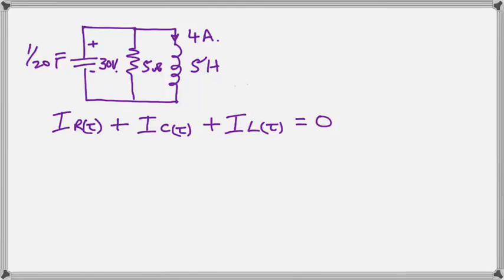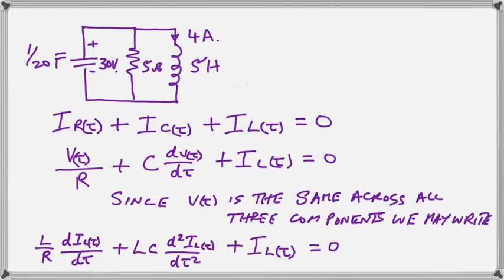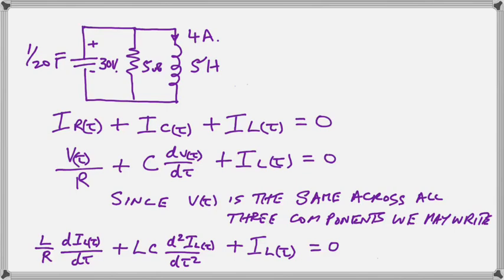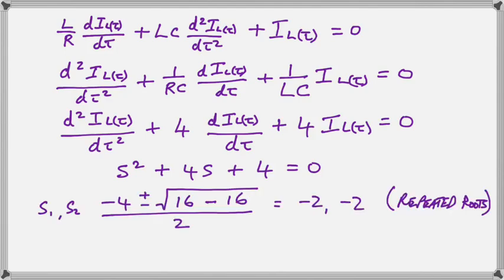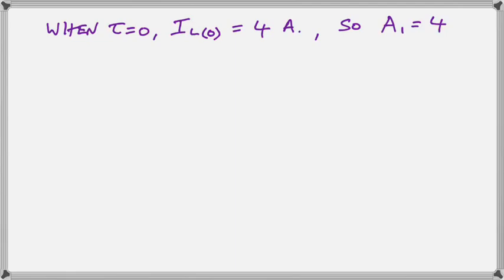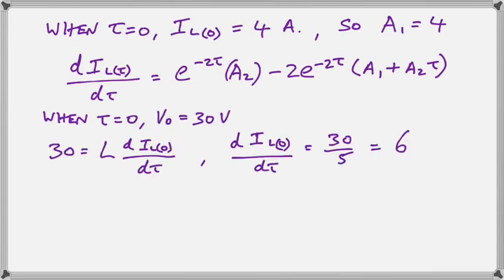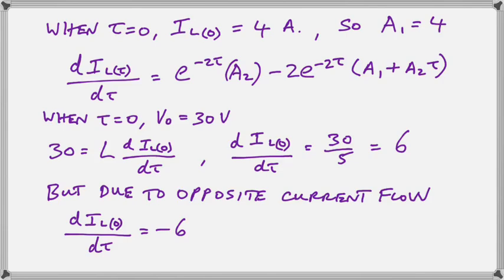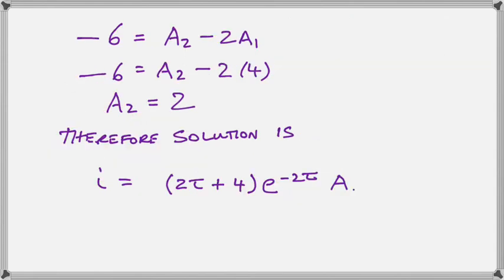Parallel RLC circuit discharging to zero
A short video to help students with a problem in Circuit Analysis